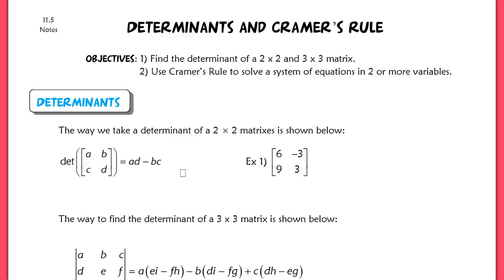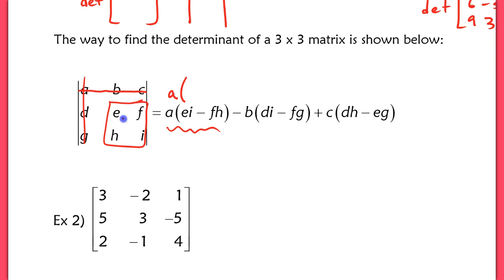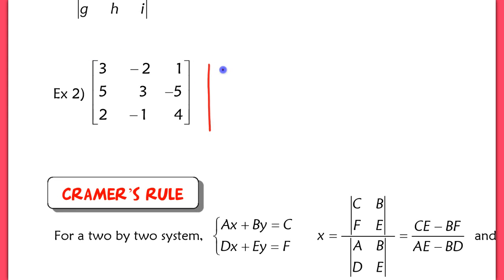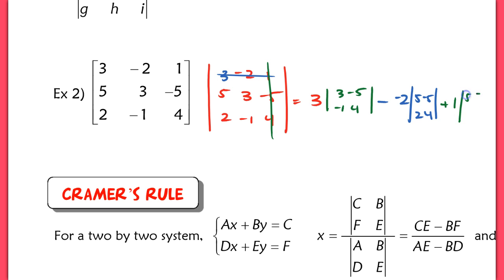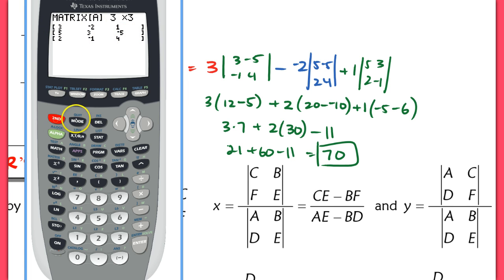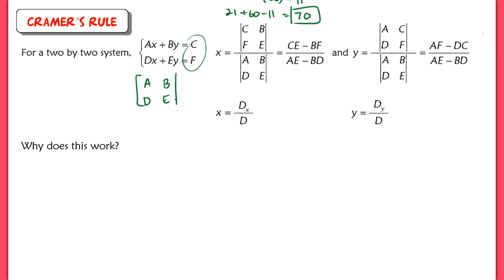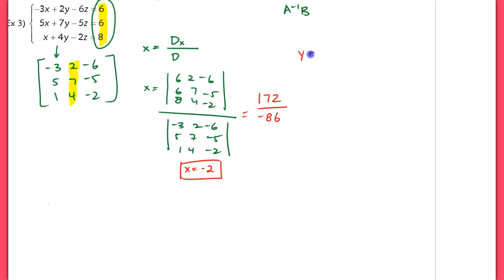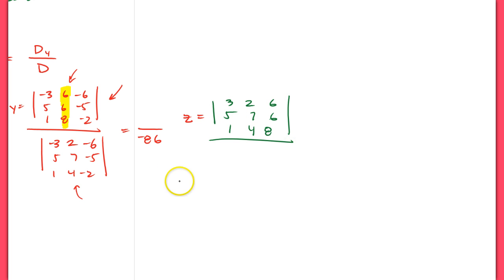11.5 Determinants and Cramer's Rule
11.5 Determinants and Cramer's Rule